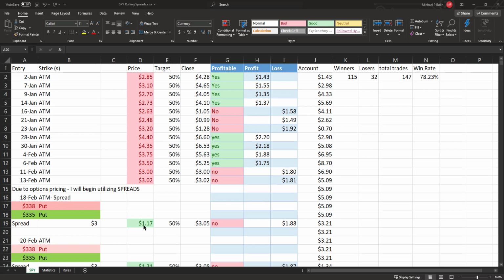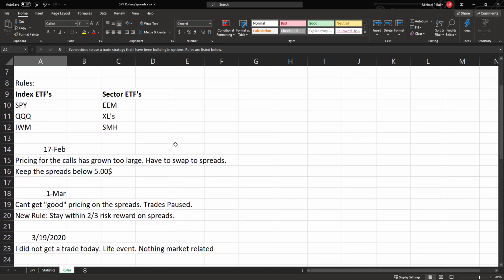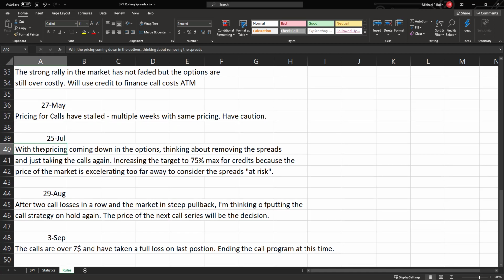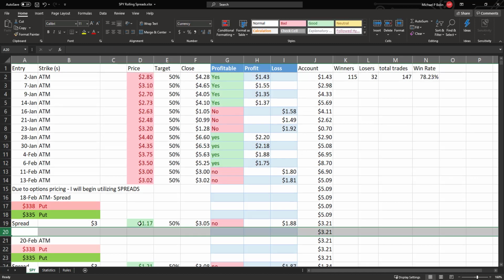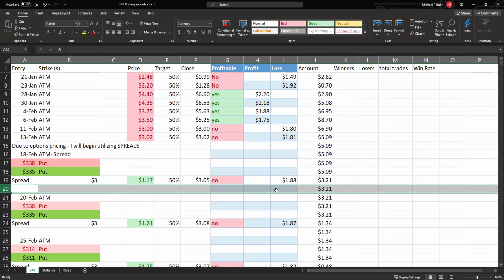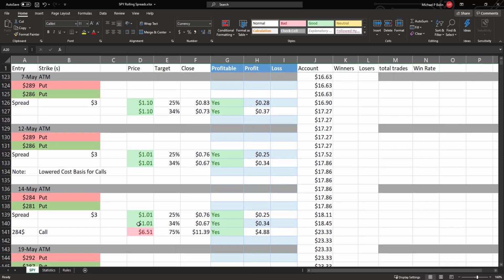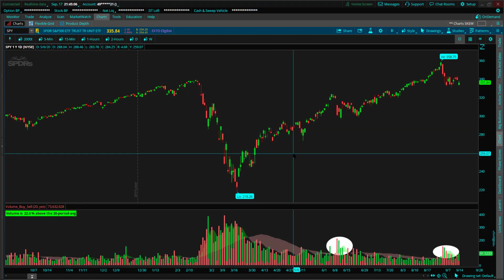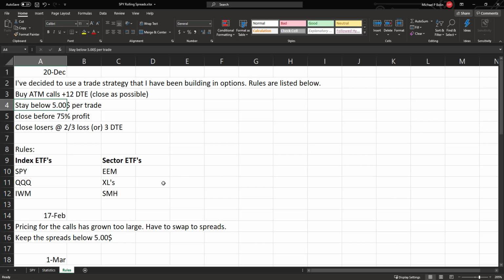Bullish Bears Mechanical Options Strategy Introduction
Join Our Trading Community & Receive:
• Trading Courses
• Trade Rooms
• Live Streaming
• Alerts
• Watch Lists